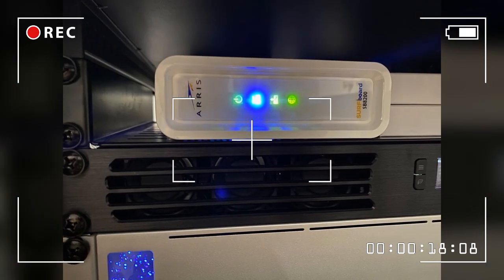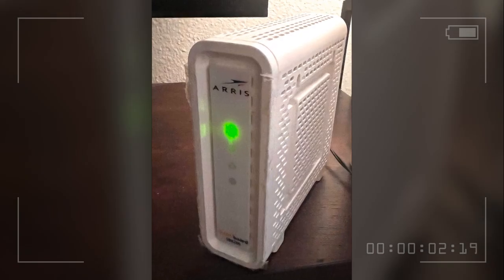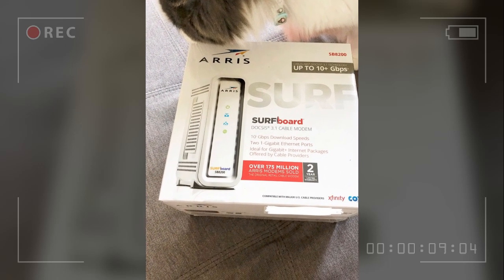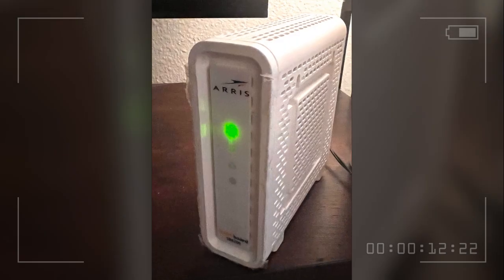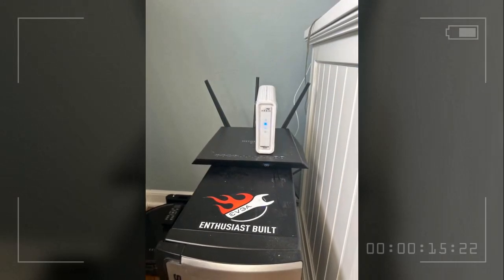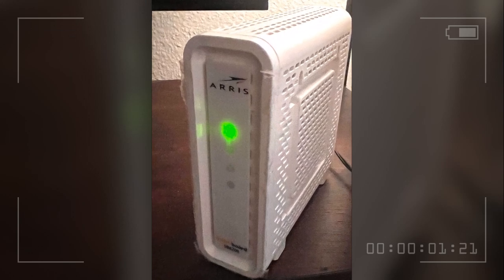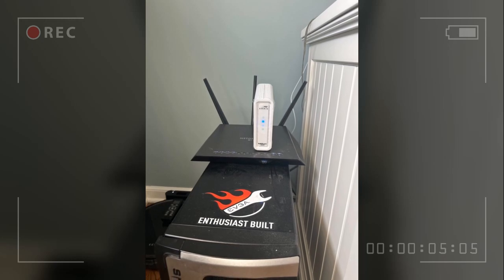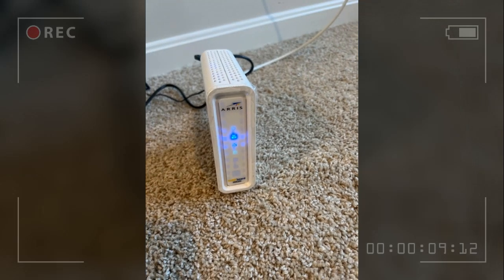the ARRIS G54 Cable Modem Router | Reviews Summary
the link from the video
Watch three different internet users – a gamer, a work-from-home professional, and a streaming enthusiast – put the ARRIS G54 Cable Modem Router to the test. See their real-world experiences with speed, reliability, and ease of use. Did it handle intense gaming sessions? Could it support multiple devices for remote work? Was streaming seamless and buffer-free? Find out if the ARRIS G54 delivered for these diverse users and see if it might be right for you.